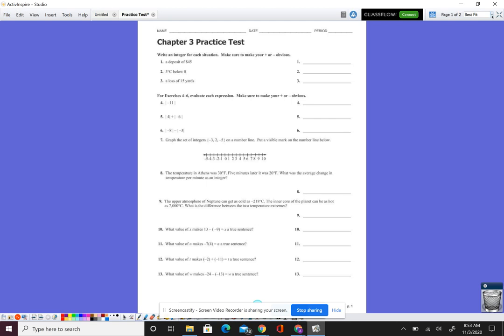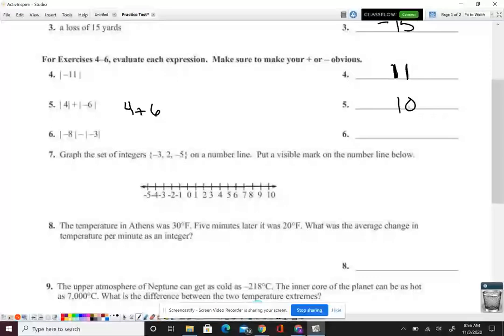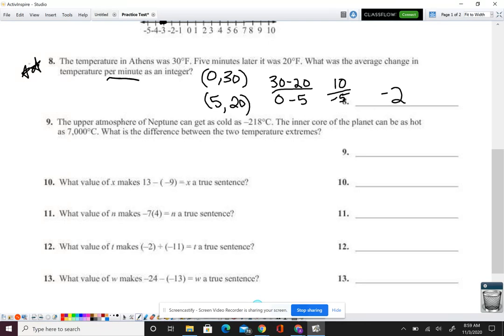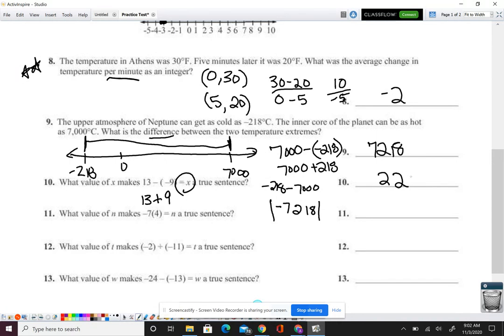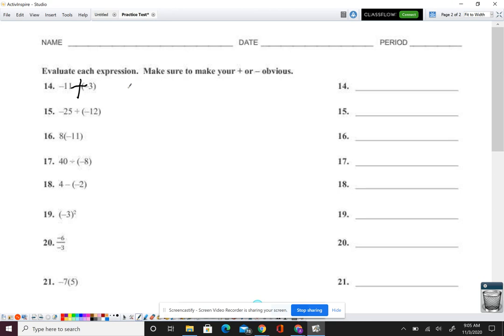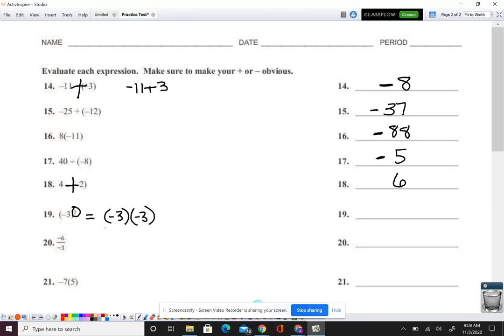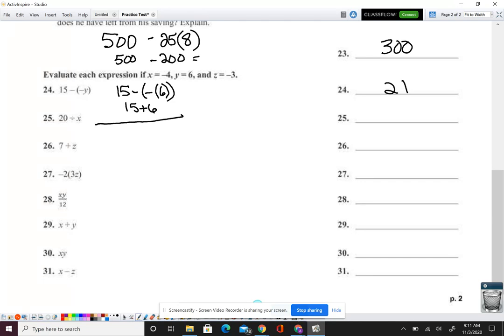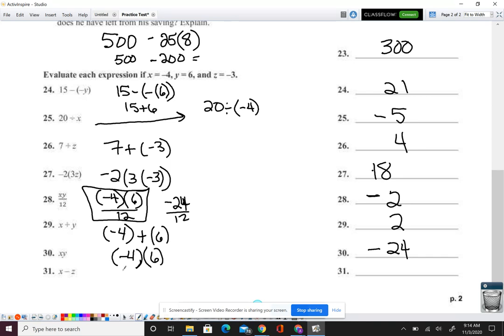Math 7 practice test